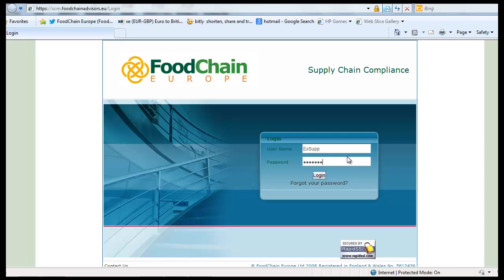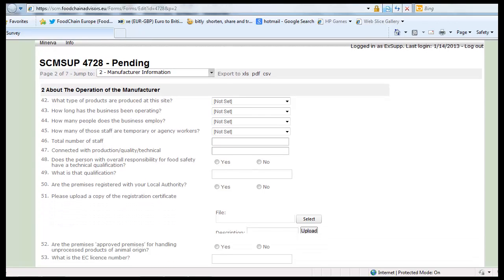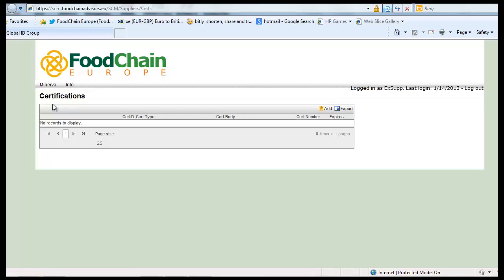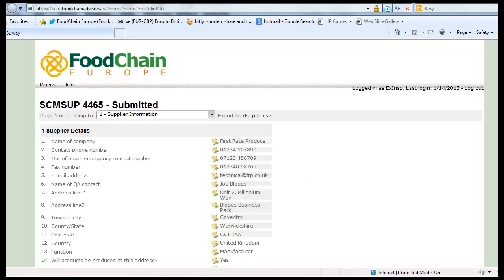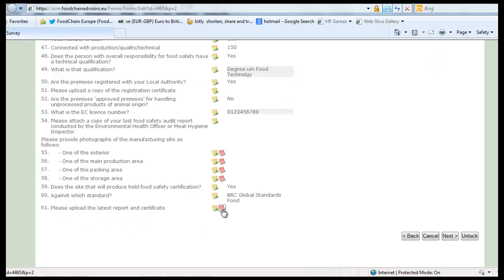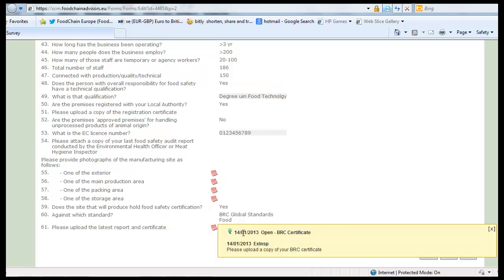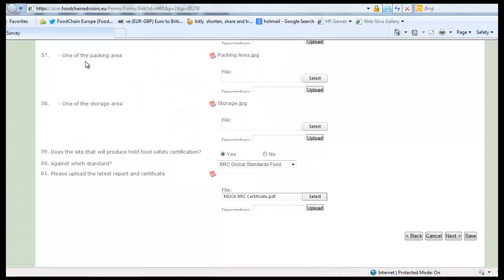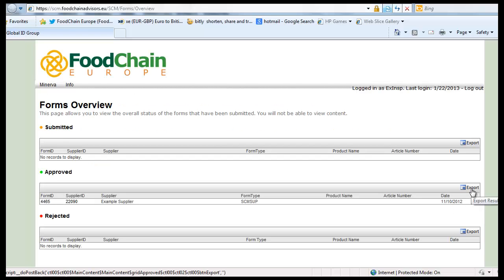Minerva Demonstration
Here's a taster of FoodChain Europe's Supply Chain Management system 'MINERVA'. The demonstration walks you through some of the basic functions of the system and how it operates.